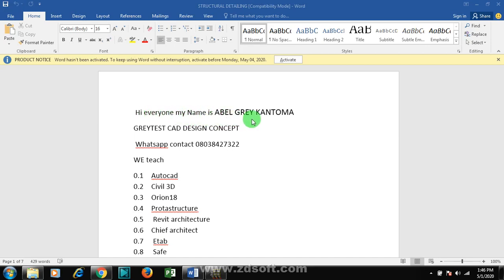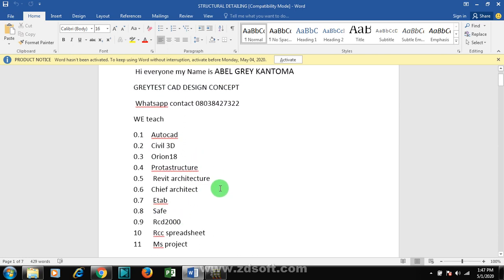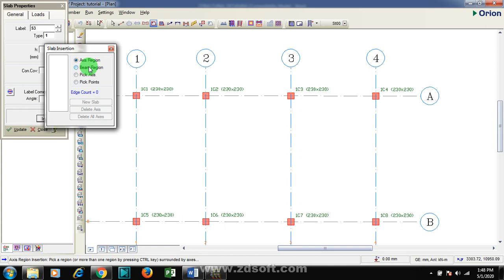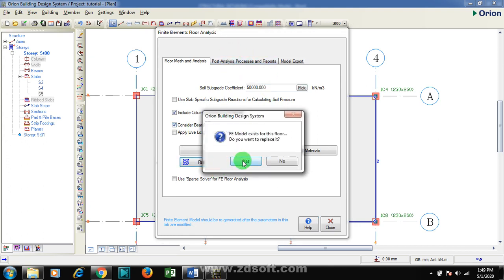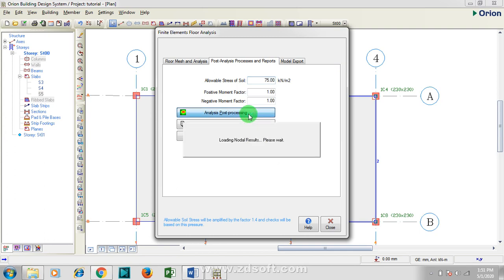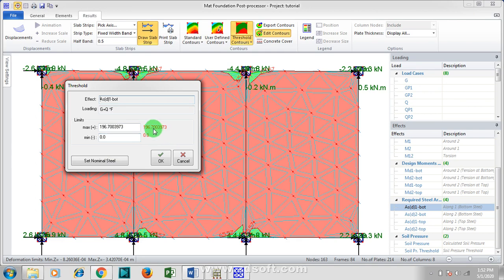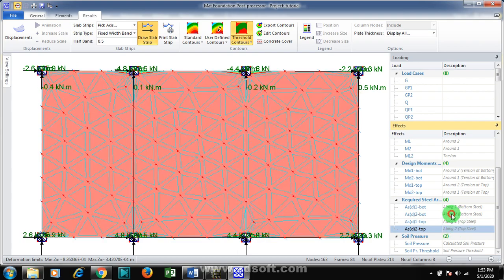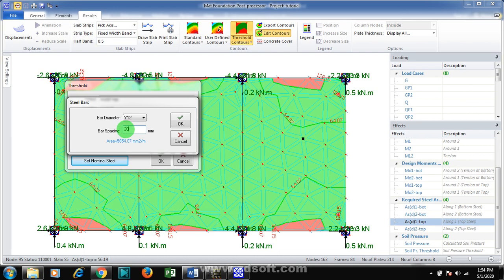raft foundation design in orion18 complete best for beginners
raft foundation design in orion18
Today am going be showing you how to design raft foundation on orion18